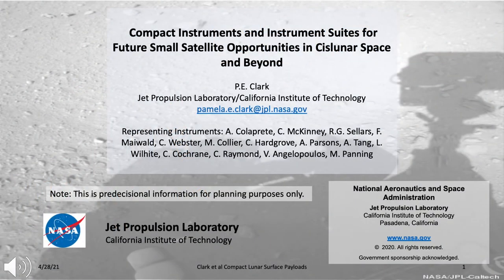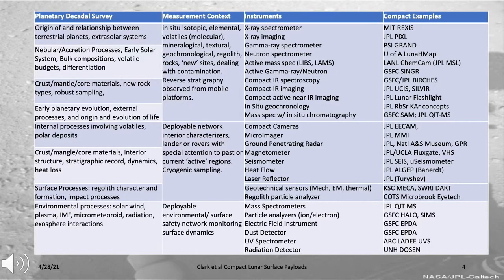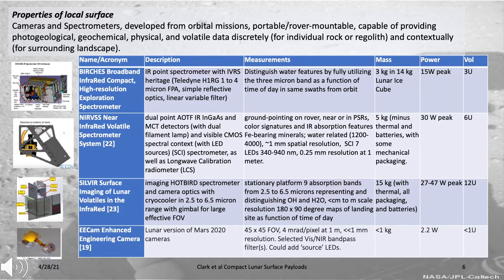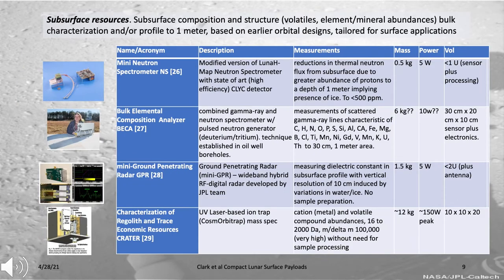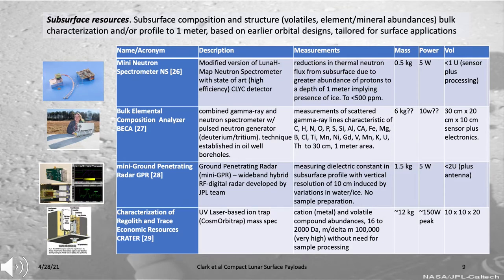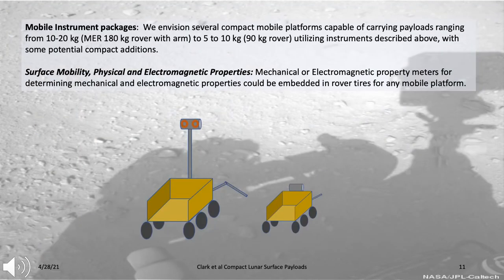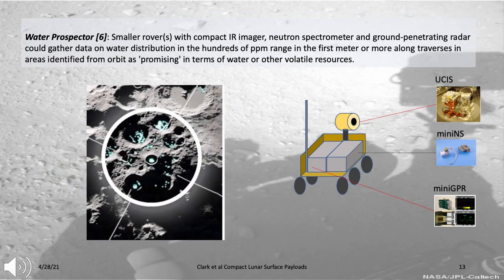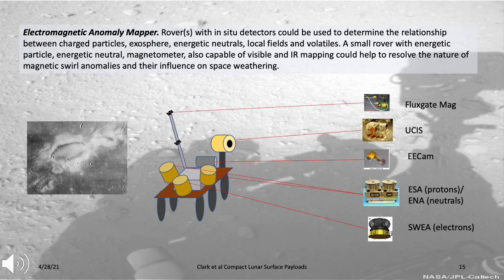Compact Instruments & Instr. Suites for Future Small Sat. Opportunities in Cislunar Space & Beyond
Pamela Clark | JPL/California Institute of Technology

FULL TITLE: Compact Instruments and Instrument Suites for Future Small Satellite Opportunities in Cislunar Space and Beyond

Presented for the 2021 CubeSat Developers Workshop | Subsystems Part I track